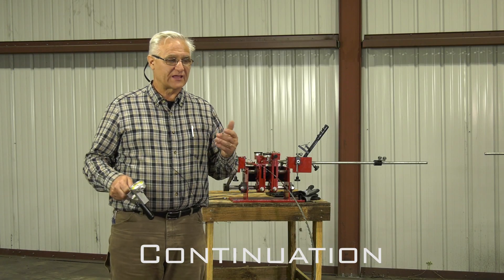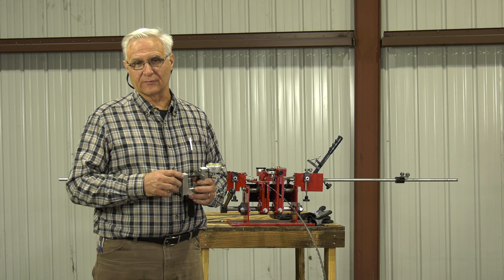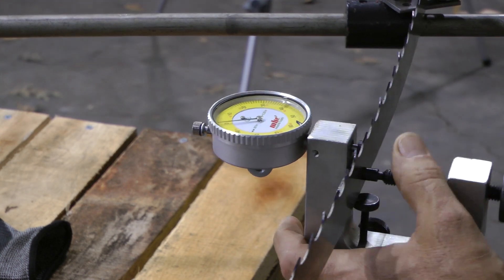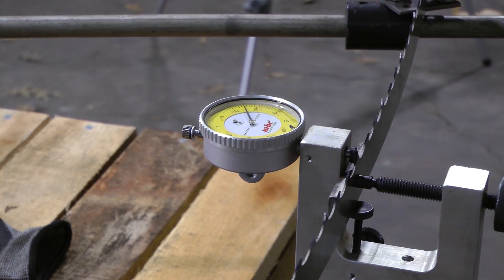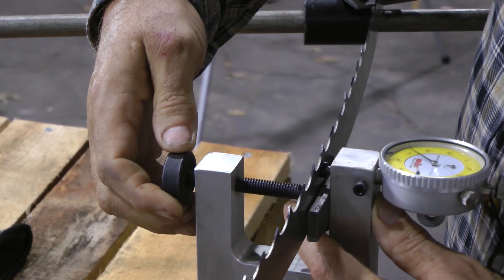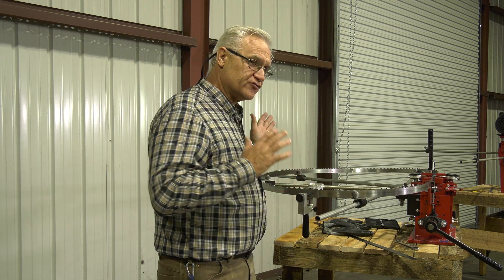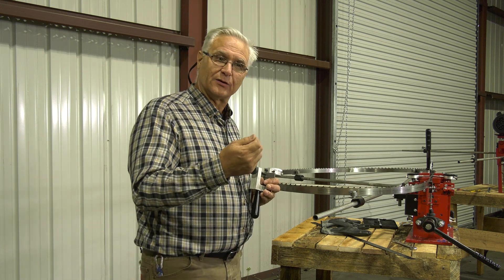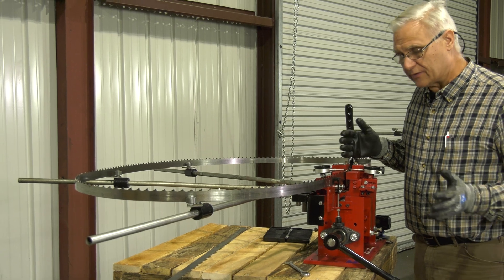How does different set on your sawmill blade affect performance? Part 2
In this series we'll go over all the different aspects of sawmill bandsaw blade tooth set and how it affects sawing performance.